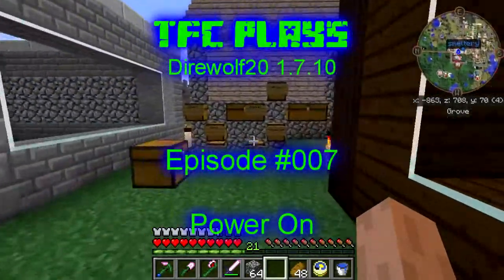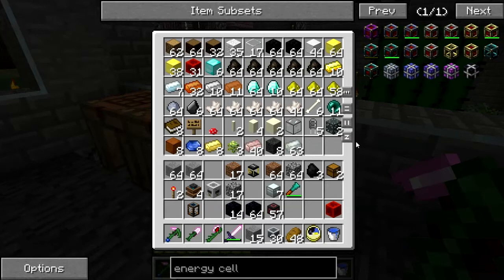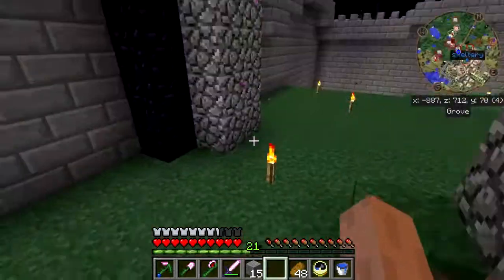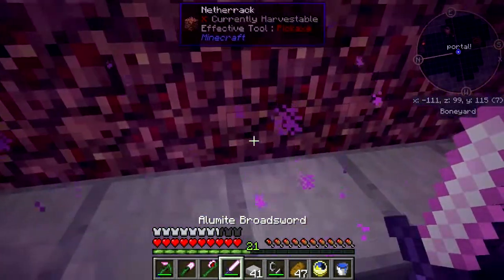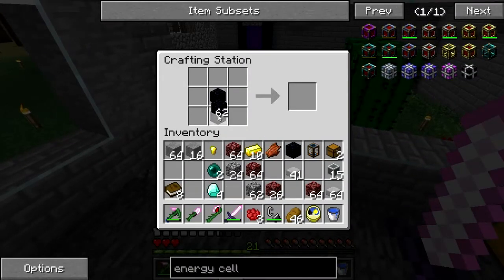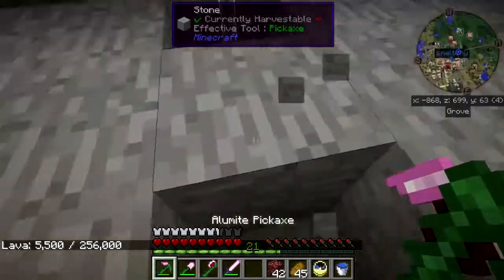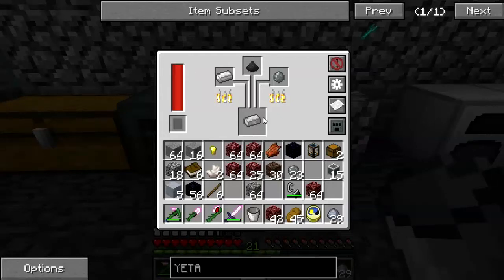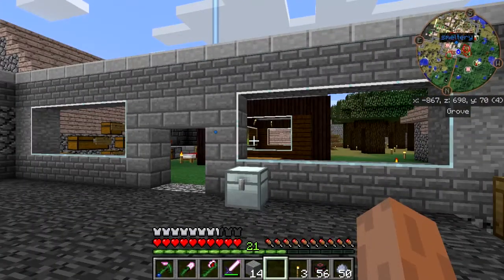Power On - TFC Plays Direwolf20 1.7.10 Ep7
Now that I've gotten some bare bones stuff going it's time to get a main power system in place that will be providing the primary source of RF power for some time. -- Recorded 17-2-16 @9:48am

Using the Minecraft 1.7.10 version of the Direwolf20 mod pack which is available on the Curse launcher.

I have made a few changes to the pack:

Removed "FTBUtils":  It was not in the original pack and I see no need for it.
Removed "Flat Signs":  I don't like signs being flat on the ground, I *want* the signpost.

ADDED thaumicenergistics-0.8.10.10:  **NOTE**(thaumicenergistics-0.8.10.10 is the latest version I could get to work. other versions crashed to desktop on starting up)

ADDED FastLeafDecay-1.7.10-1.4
ADDED "Draconic Evolution"
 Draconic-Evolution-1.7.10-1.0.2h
 BrandonsCore-1.0.0.12
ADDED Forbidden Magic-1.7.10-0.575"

"Devastation and revenge", "Motivator" "Chee Zee Lab"